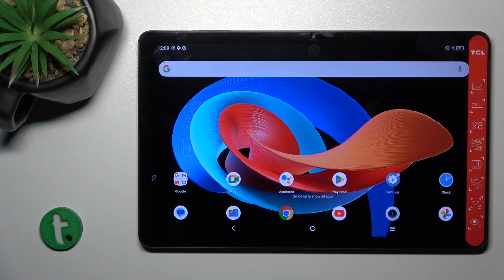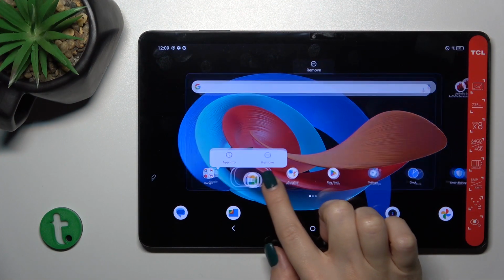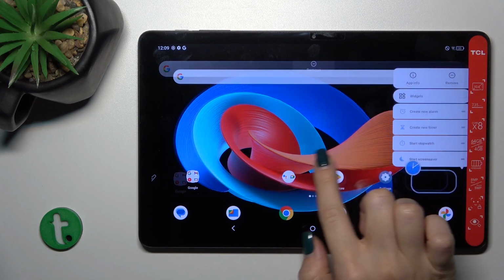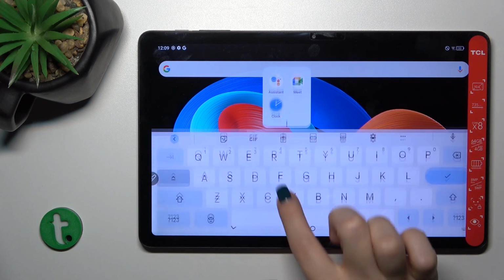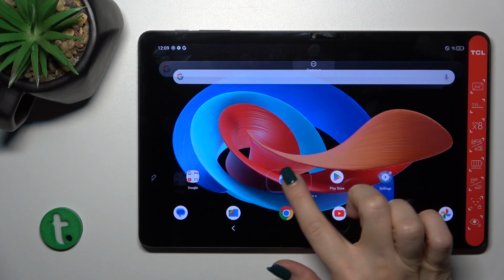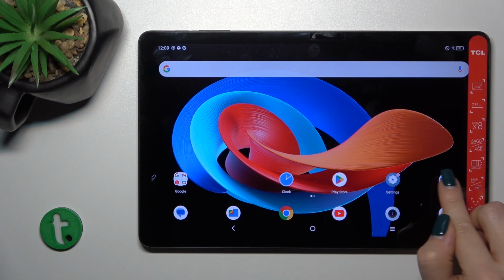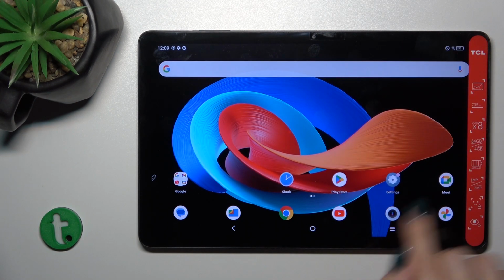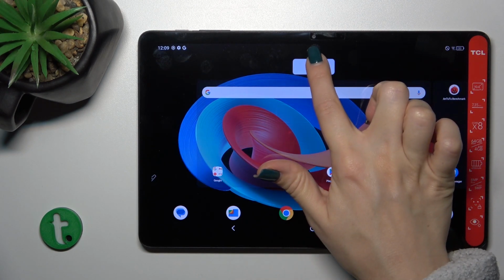How to Create Home Screen Folders on TCL Tab 10 Gen 2?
Find out more:
This tutorial offers a detailed guide on how to create home screen folders on the TCL Tab 10 Gen 2 tablet. Users will learn the step-by-step process to organize and manage their apps by grouping them into folders directly on the home screen. The tutorial aims to assist users in optimizing their tablet's home screen layout for easier access and better app organization.

Why is it beneficial to create home screen folders on your TCL Tab 10 Gen 2?
Where can users find the option to create folders on the tablet's home screen?
What steps are involved in creating and customizing home screen folders?
Can users add specific apps to folders, and how?
How does organizing apps into folders improve the home screen layout?